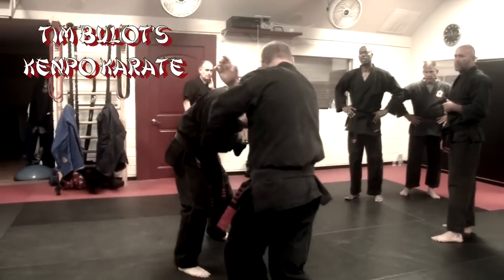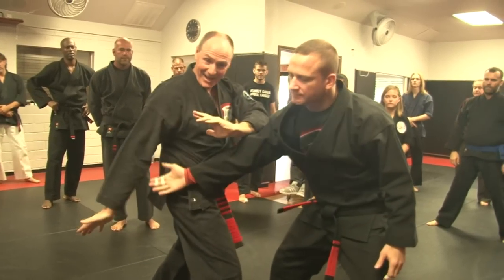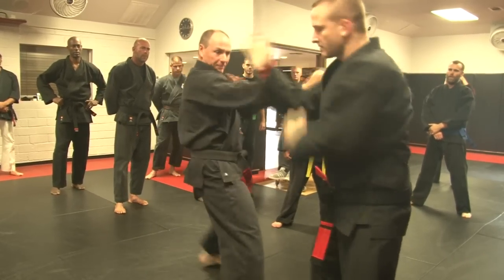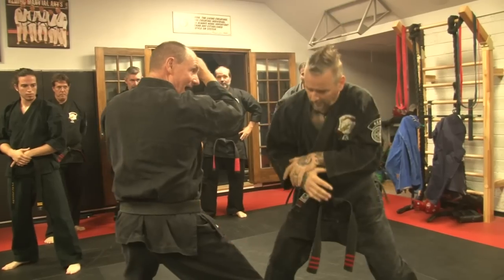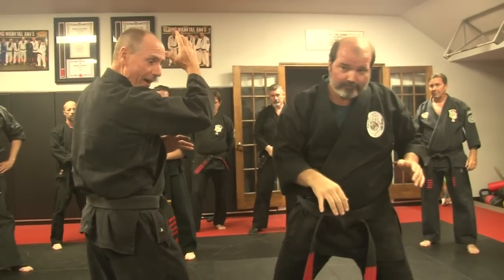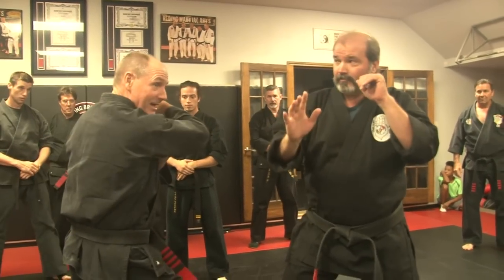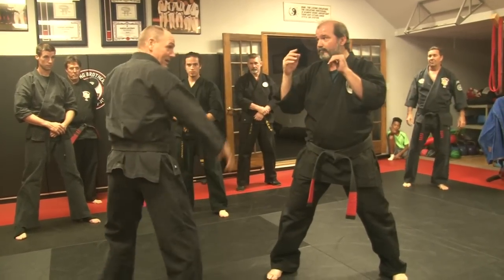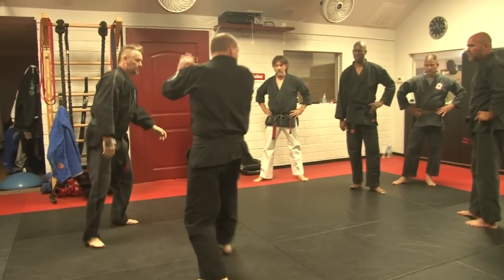Basic Kenpo Freestyle Short Video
Tim Bulot teaching basic Kenpo freestyles at Mark Reding's redingmartialarts.com in Denton TX.  Visit us at weaponsacademy.com and also ikkakenpo.com